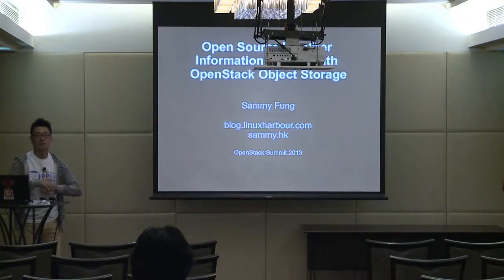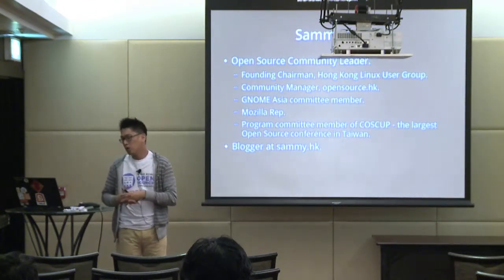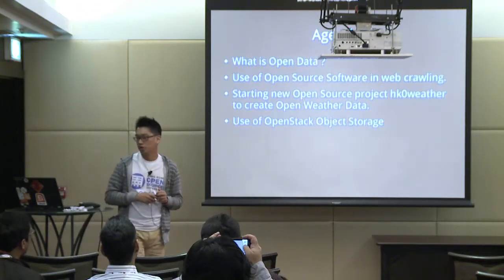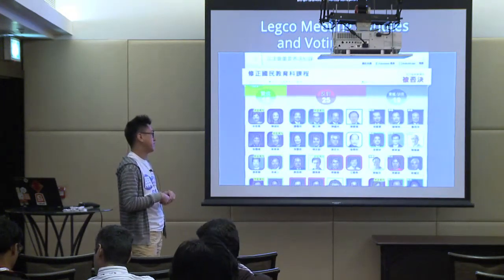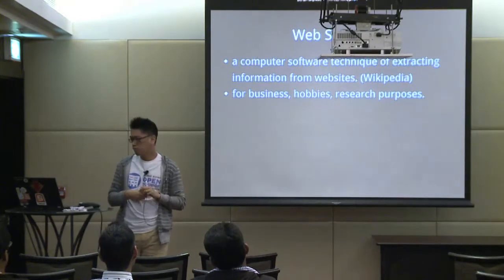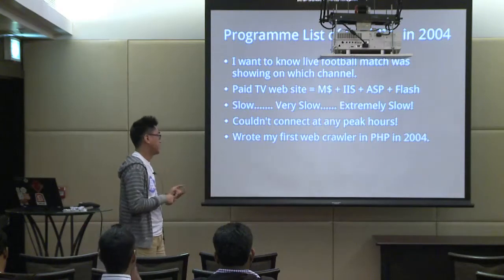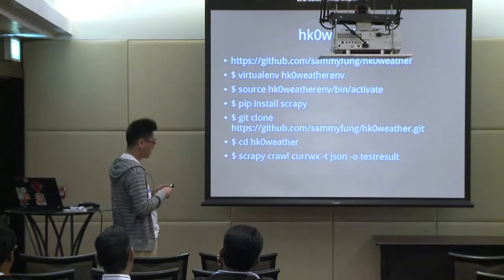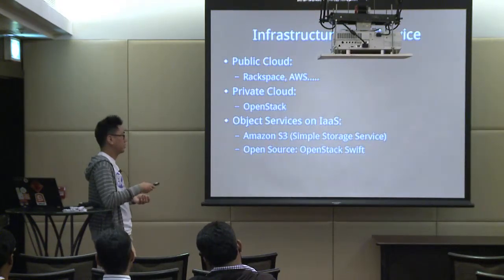Open Source Weather Information Project with OpenStack Object Storage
Weather information is my personal interests, I started a open source project hk0weather to archive the concept of open data. hk0weather&amp;nbsp; uses scrapy on python and crawl Hong Kong Observatory website, turn weather data provided from its HTML website into JSON format. In this talk, Sammy will talk about how to use OpenStack Object Storage (Swift) to store weather data for thehk0weather project.